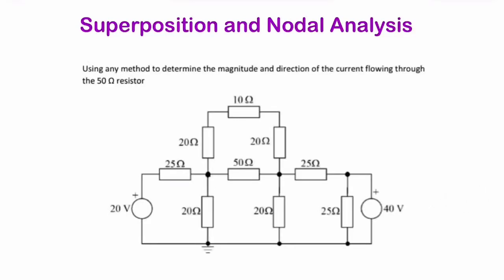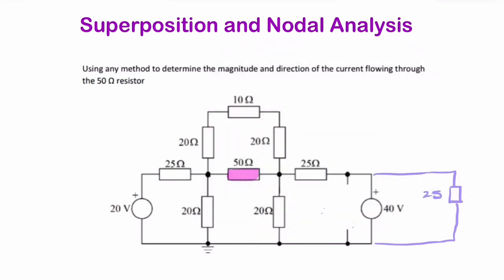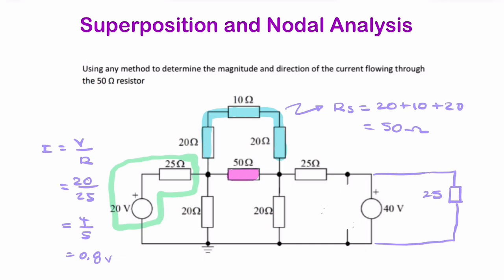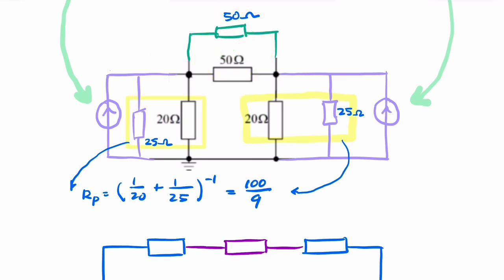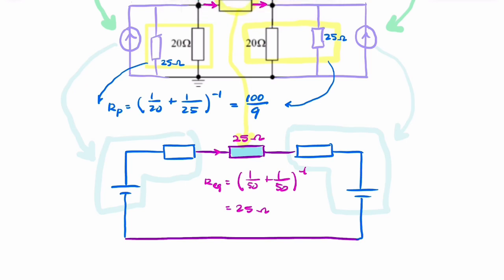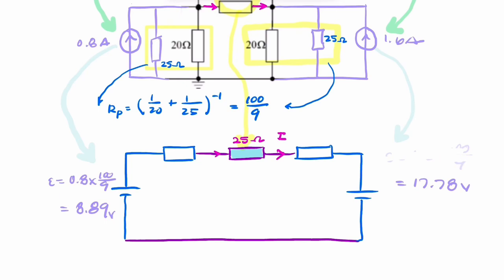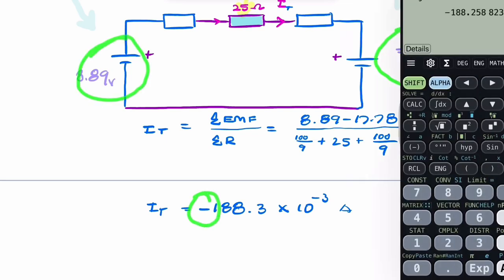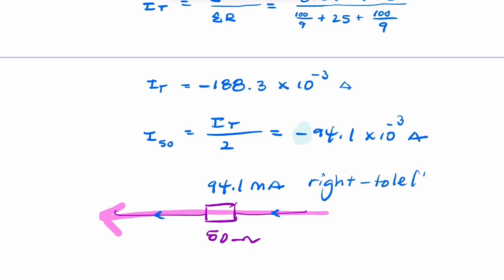Simplifying a circuit using source conversions